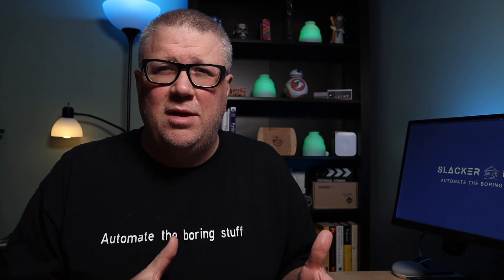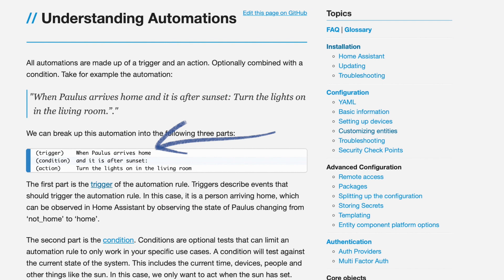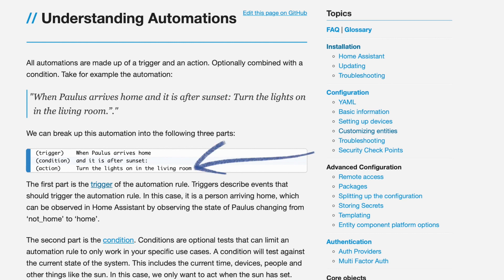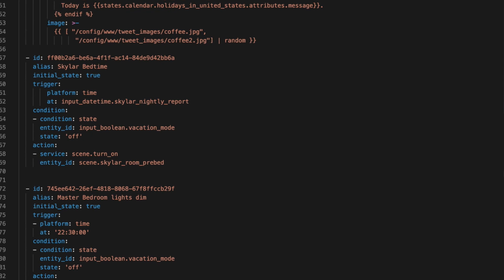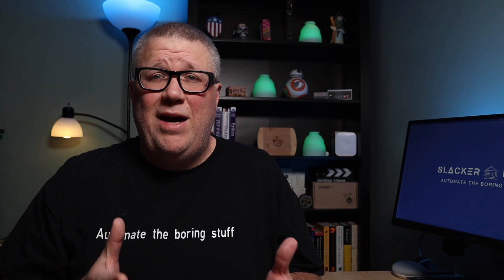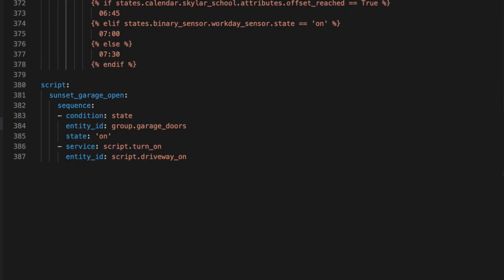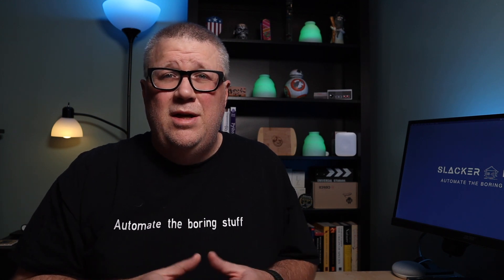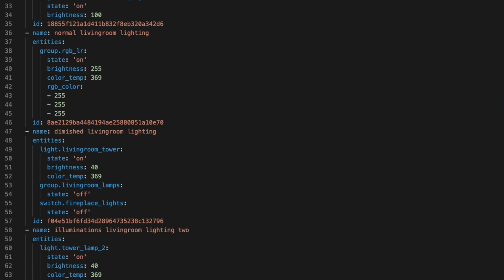When to Use Home Assistant Automations, Scripts, and Scenes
This week I wanted to talk about Automations, Scripts, and Scenes because the reality is they all do similar things. And knowing which one to use may not always be clear.

So in this video, we talk about how they compare, breakdown the pieces of each one, and I walk you through when I use each of them.

So if you find yourself questioning which one to use in Home Assistant, stick around because we are about to automate some boring stuff.

Here are the video chapters:

00:00 - When to Use Home Assistant Automations, Scripts, and Scenes - Intro
00:54 - Home Assistant Automations
03:19 - Home Assistant Scripts
05:27 - Home Assistant Scenes
06:40 - Wrapping it Up

And if you like this video you could always fuel my coffee/automation habit

If you want to follow my house on Twitter, you can but be warned. it can be snarky.